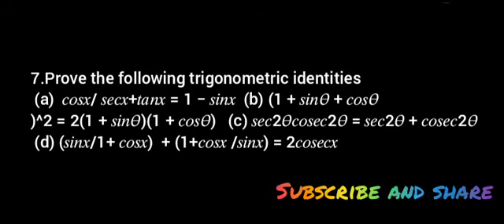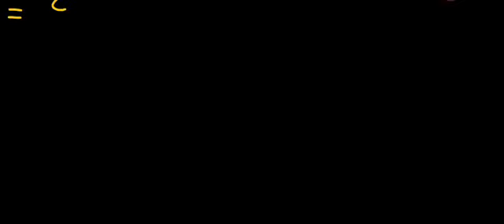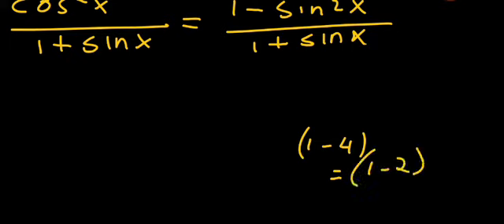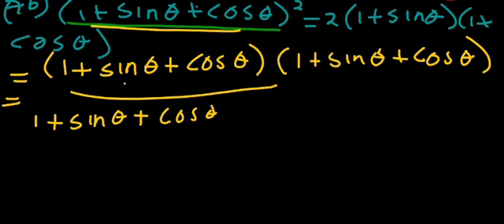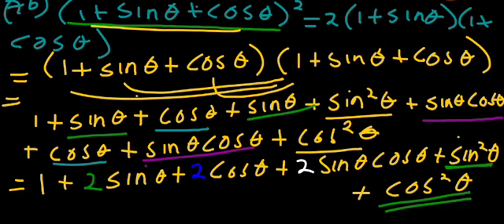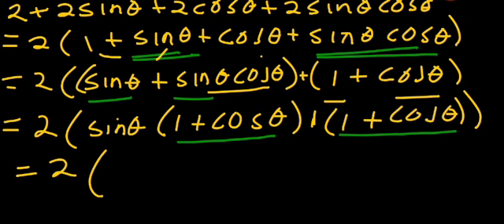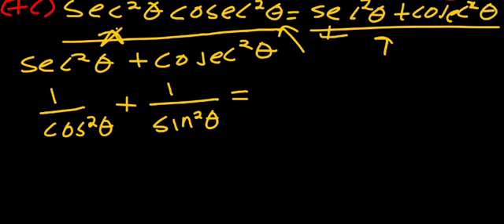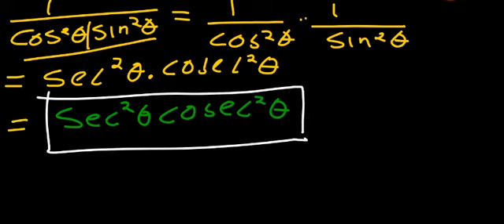Mathematics Tutorial Sheet 4(Trigonometry) Q7 & Q8 Solution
In this video I have solved some questions under Q7, I'm going to post another video soon where I will solve the rest of the questions,for clarification or answers in pdf send an email to